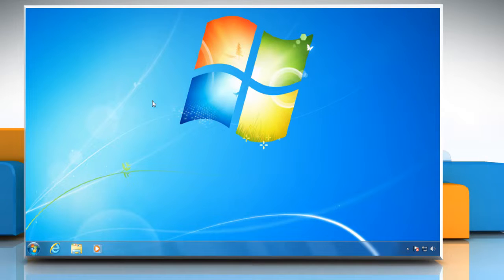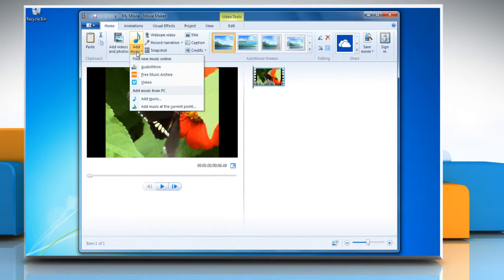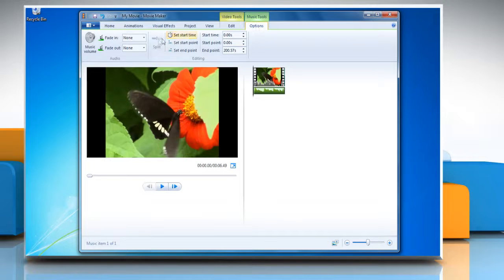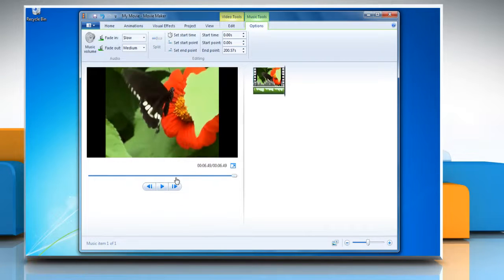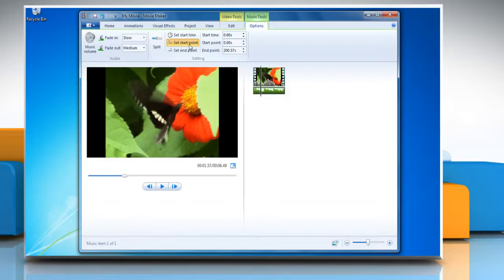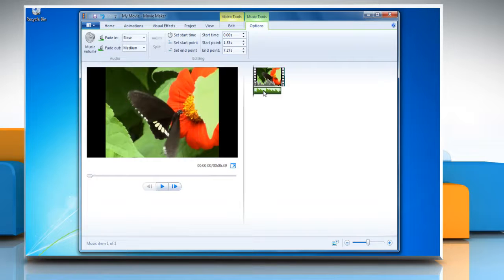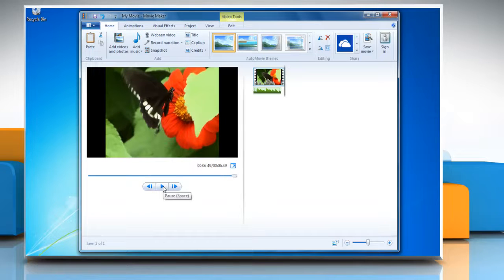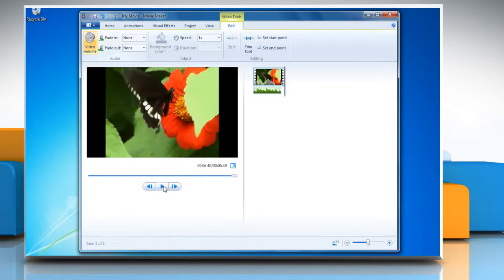How to edit audio in Windows® Movie Maker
Watch this video to know about the steps to edit audio in Windows® Movie Maker.